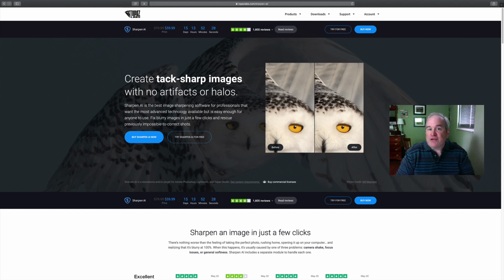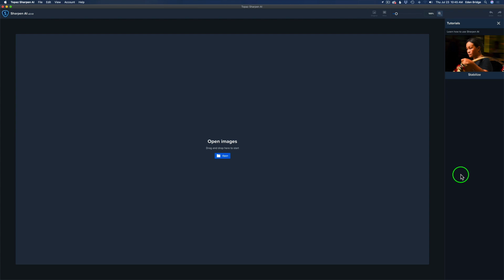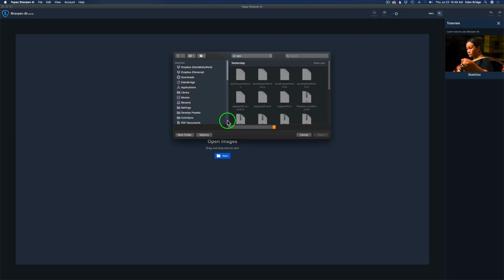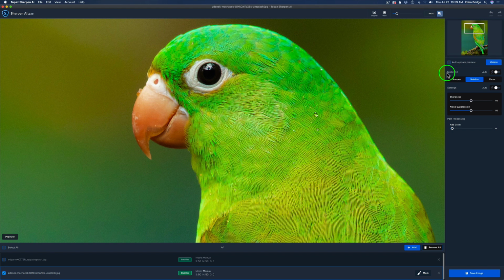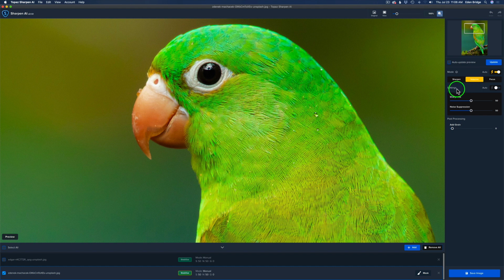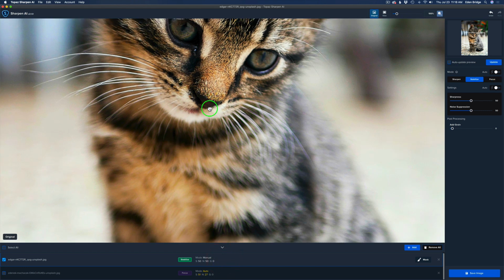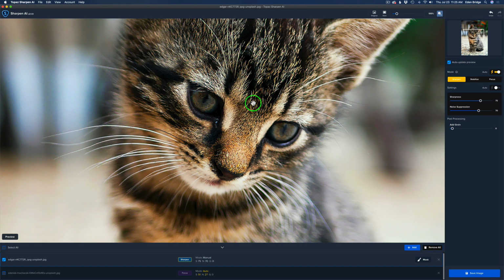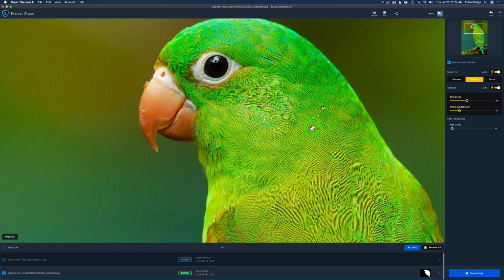TOPAZ SHARPEN AI: FIRST LOOK {New Update V2.1.0)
There are some cool new features in this Topaz Sharpen Ai update and we will be exploring some of them in this video.

TOPAZ SHARPEN AI is on Sale today, July 24, 2020 and will be on sale for the following 14 days along with the UTILITY BUNDLE (DeNoise Ai, Sharpen Ai, JPEG to RAW Ai and GigaPixel Ai)...
SHARPEN AI: Reg Price $79.99 SALE PRICE $59.99.
UTILITY BUNDLE: Reg Price $359.96 SALE PRICE $195.99